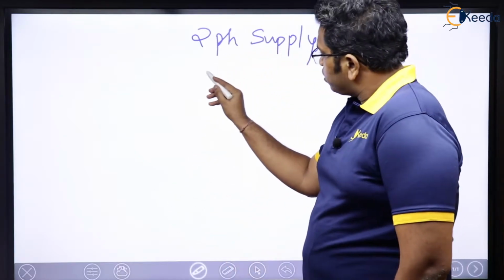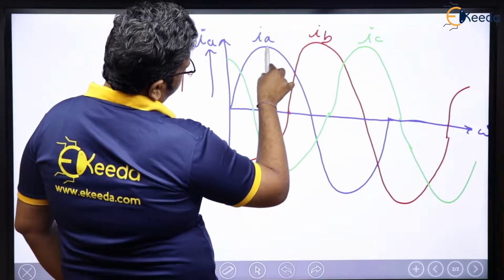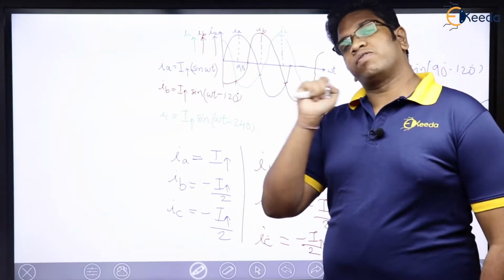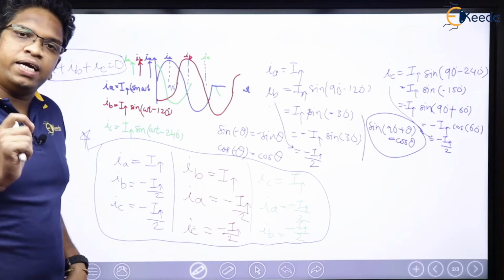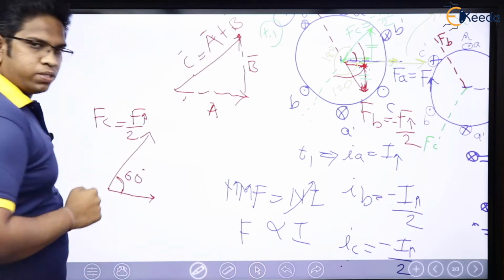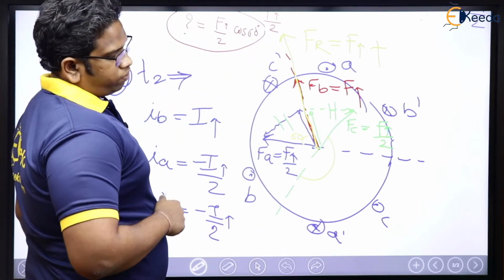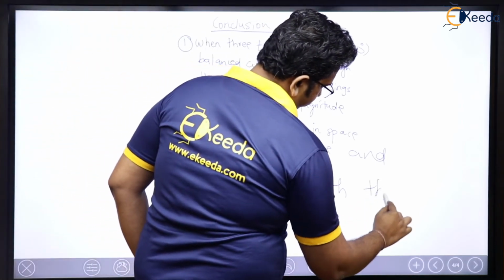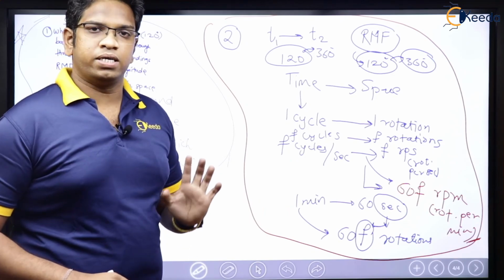RMF by 3Ø System - Basics of Rotating Machines - Electrical Machines - IV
Video Name - RMF by 3Ø System

Chapter -  Basics of Rotating Machines

Happy Learning!